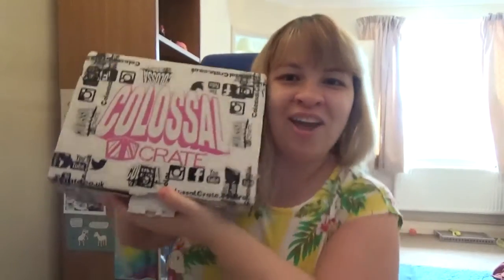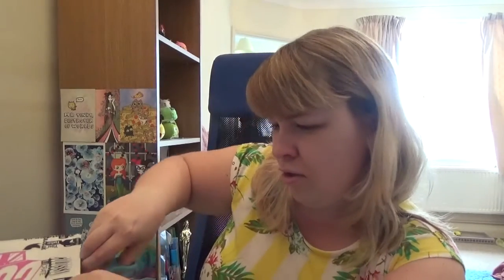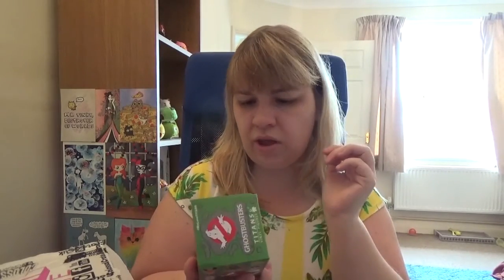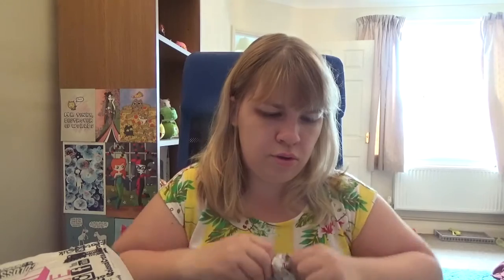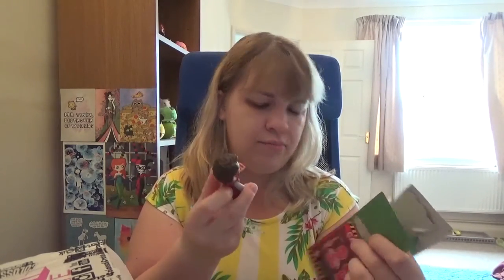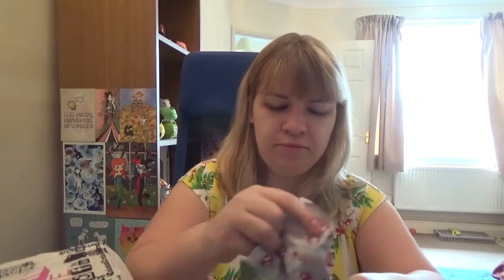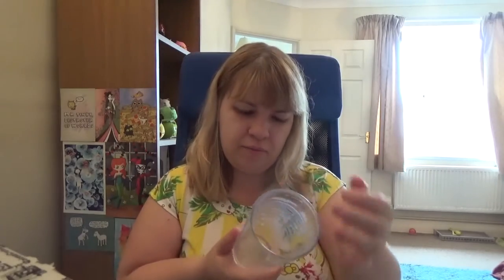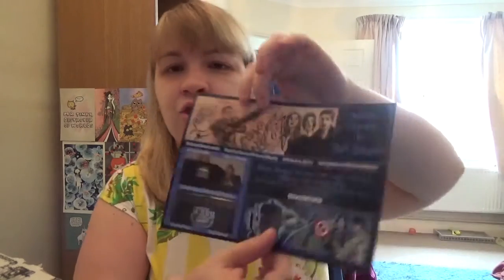May 2016 Colossal Crate Unboxing- Old School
I unbox the May 2016 Colossal Crate with an Old School theme. Colossal Crate are a new subscription box in the UK with amazing items and customer service. You can get money off your first crate with them by using my code 'Mel 10' when you sign up

Don't miss out on my 200 subscribers giveaway running until June 4th 2016, check out the video

You could also win a copy of my debut YA novel on Goodreads